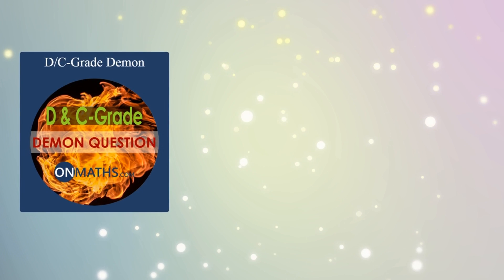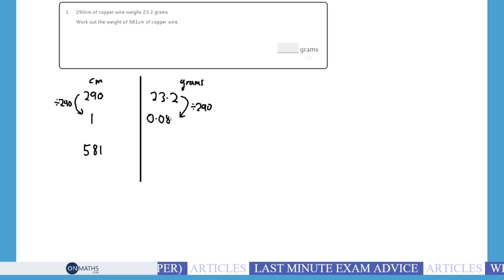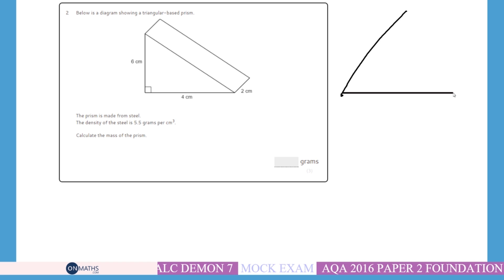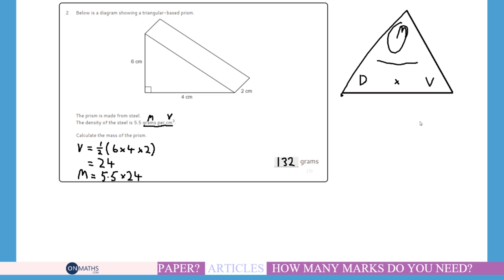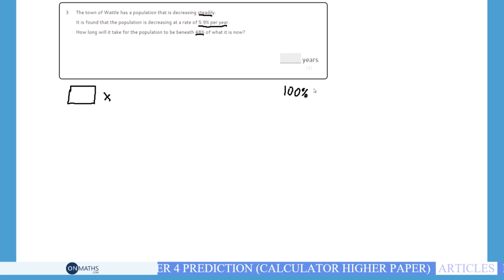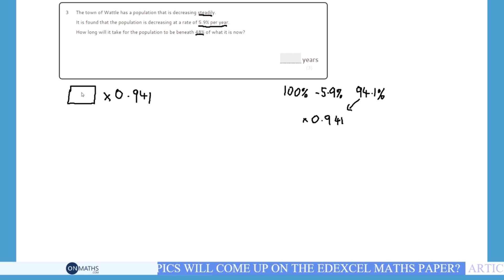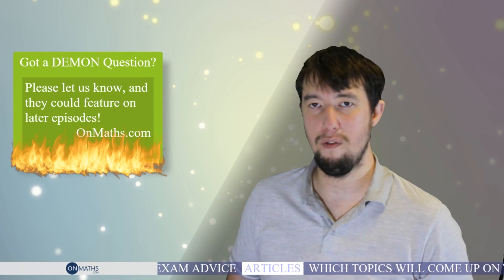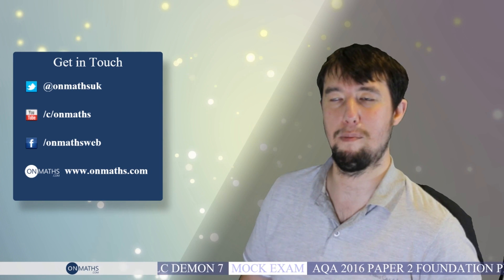2016 Hardest Maths GCSE Questions - Demon 7 (OnMaths Demon)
to do this paper online, and get loads more help with your GCSE Maths revision.

With DEMON questions, we look at tackling the worst GCSE maths questions that you may face in you Maths paper. We will regularly release more episodes, so you can regularly practice these styles of questions.

In this episode we look at:
Direct Proportion
Density from Triangular Prism
Depreciation Without Quantities

OnMaths.com